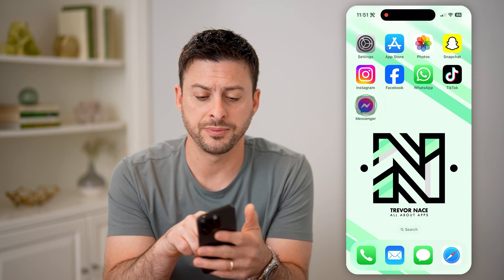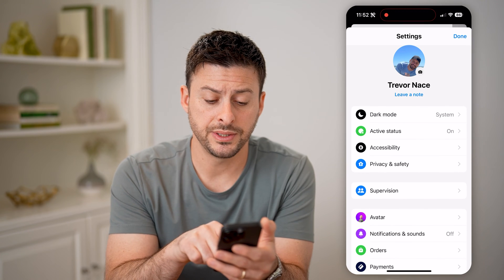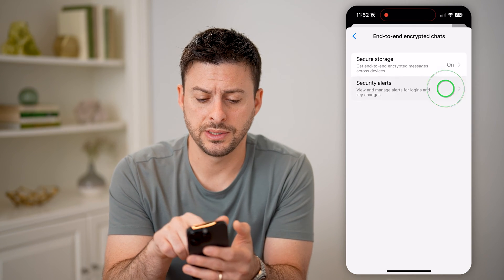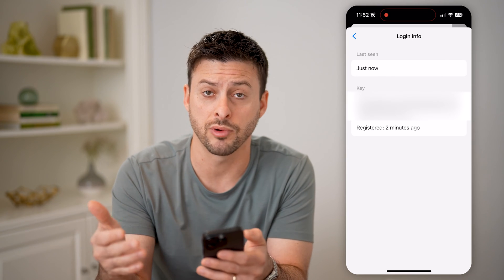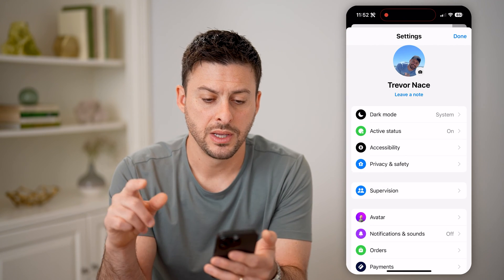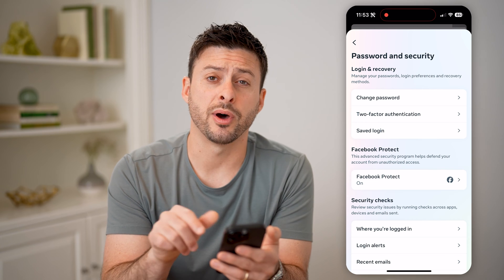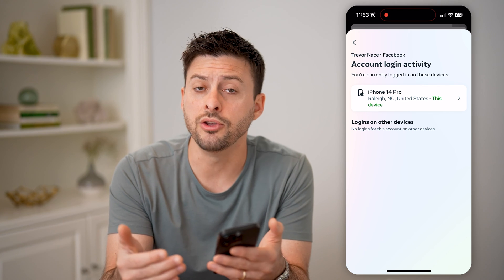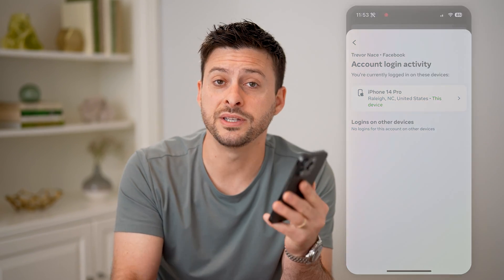How To Check Messenger Login Devices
Here's how to check which devices have logged in to your Facebook Messenger account and how to kick them off if you want.